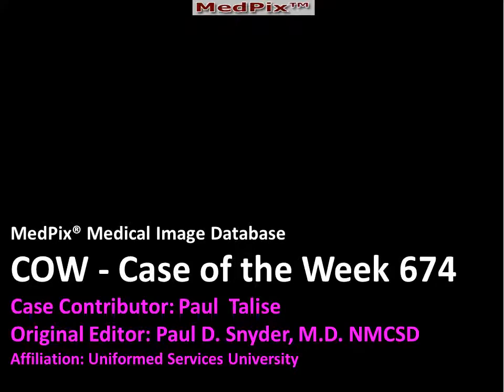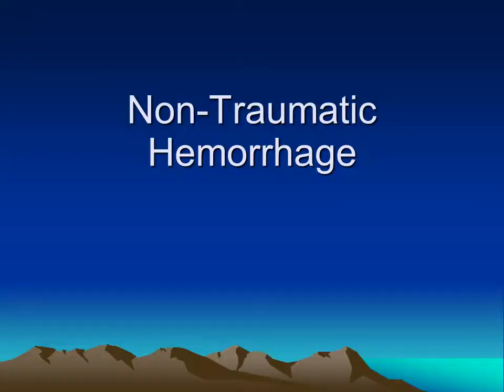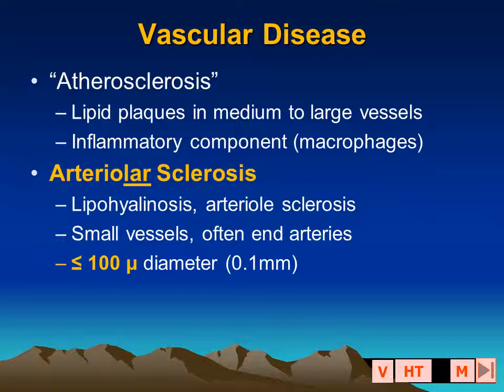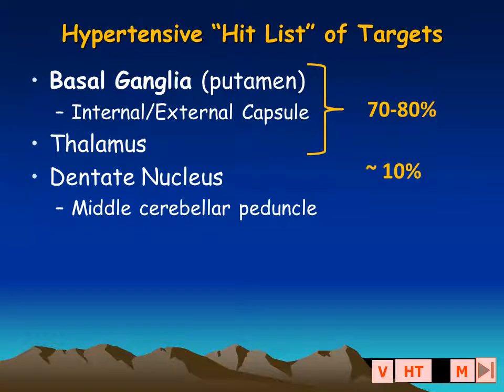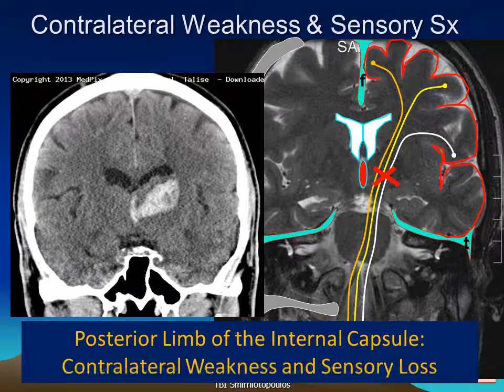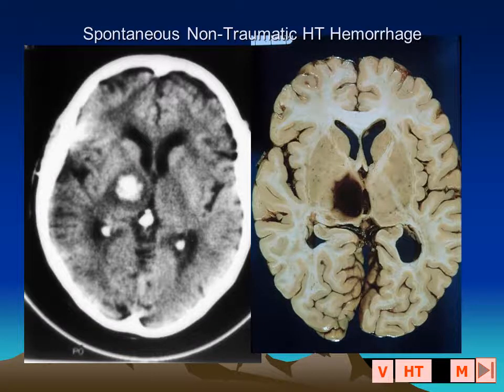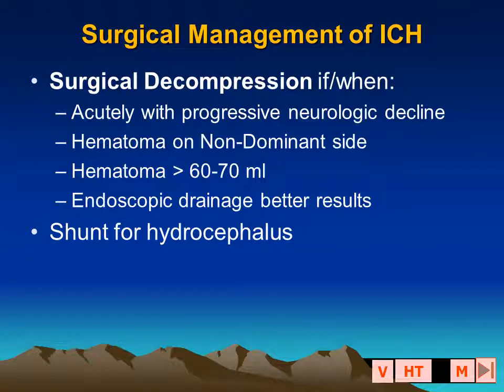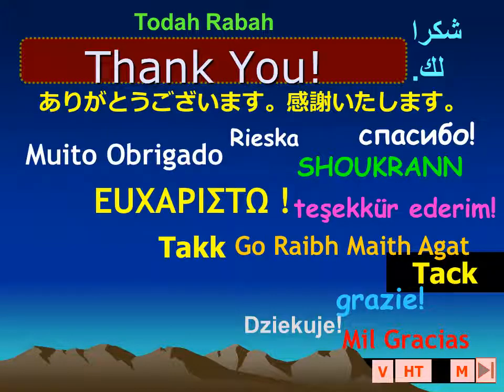Hypertensive Hemorrhage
Chronic hypertension (high blood pressure) may cause bleeding into the brain. These hemorrhages are usually solitary and deep (in the gray matter - basal ganglia and thalamus).